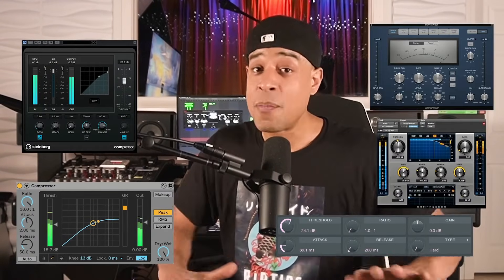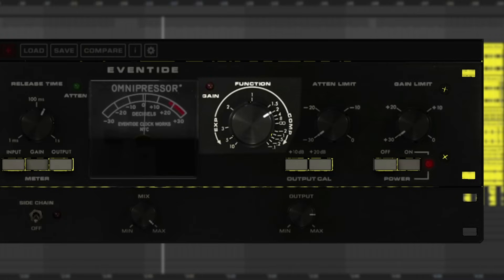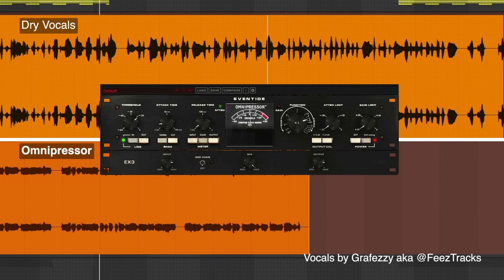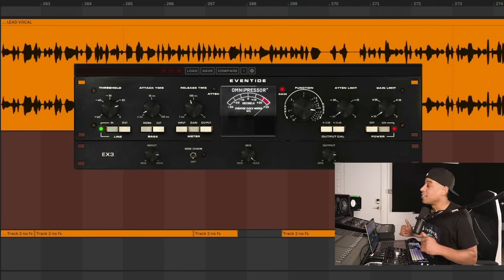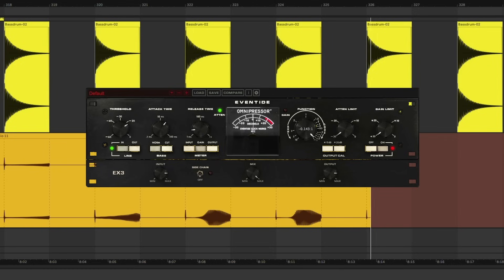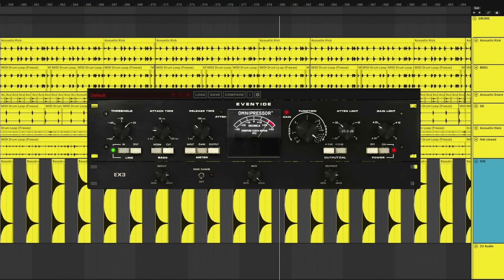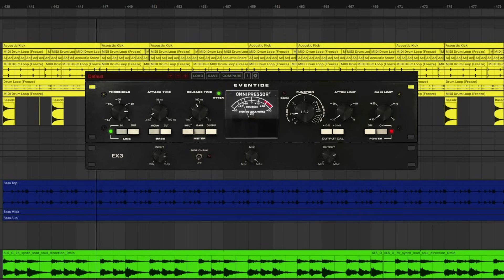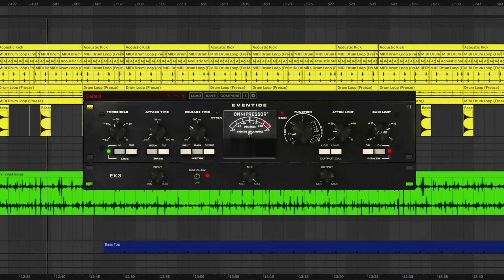What Is the Omnipressor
The Omnipressor® is so much more than a compressor– it's a powerhouse that seamlessly integrates compression, expansion, noise gating, and limiting into one convenient package. Check out this demo by David Ampong where we explore how you can use the plug-in to make your mixes more dynamic.

00:00 Intro
0:54 Drum Compression
2:38 Infinite Compression on Vocals
4:05 Gain & Attenuation Limit Parameters
5:10 Dynamic Reversal on 808 Kick
6:42 Output Calibration
7:56 Expander Function
8:46 Using Gate with Sidechain on Synth
9:53 Wrap Up